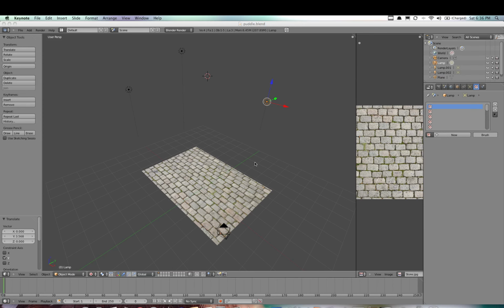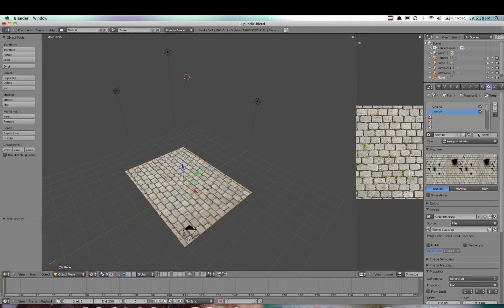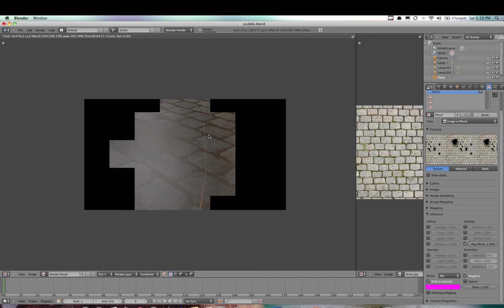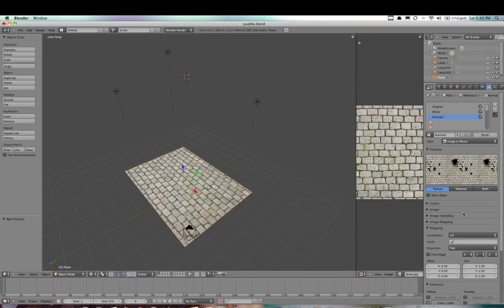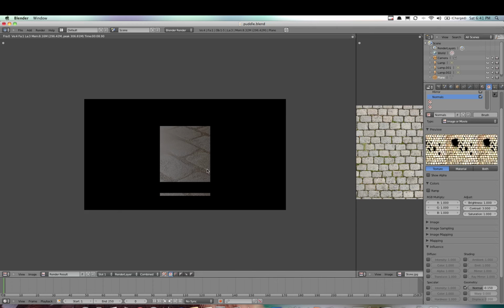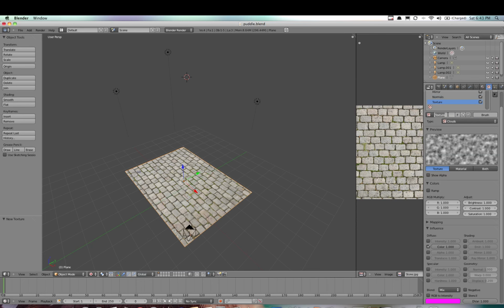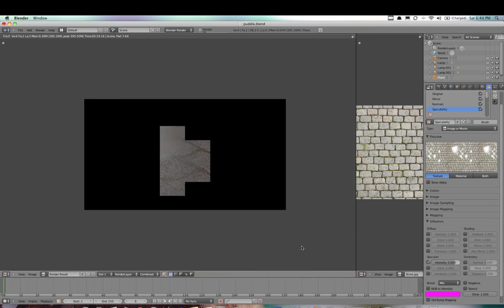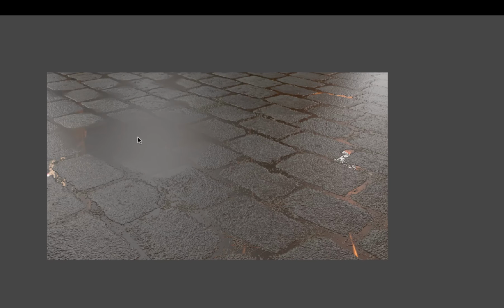Creating a Puddle pt. II